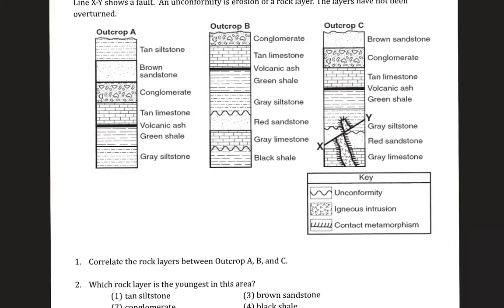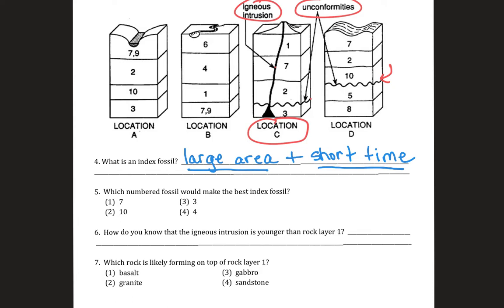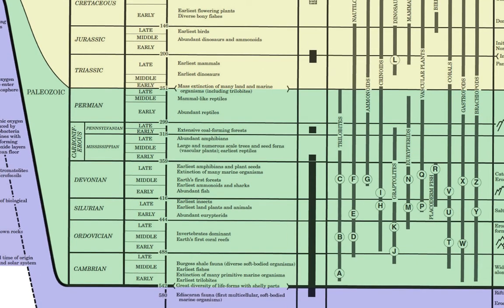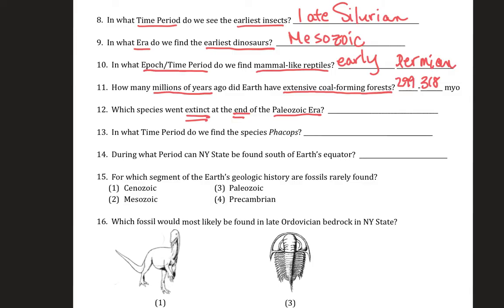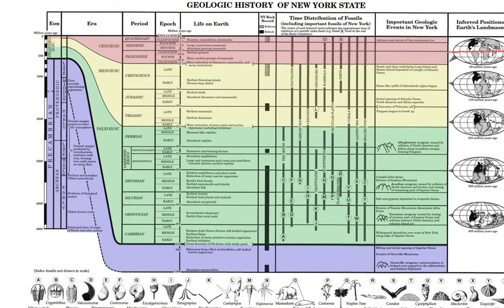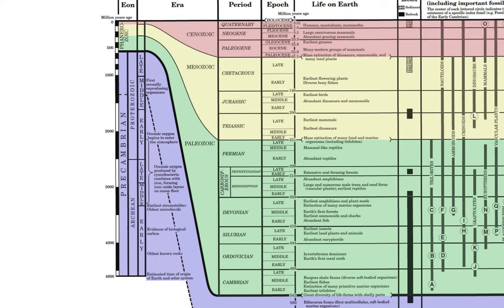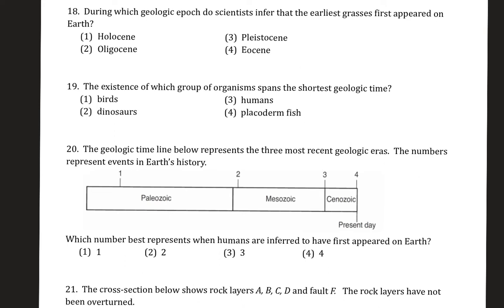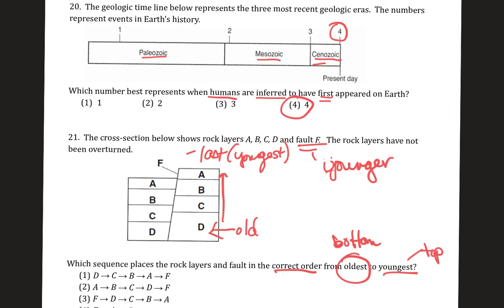Practice Answers - Rock Correlation & Index Fossils